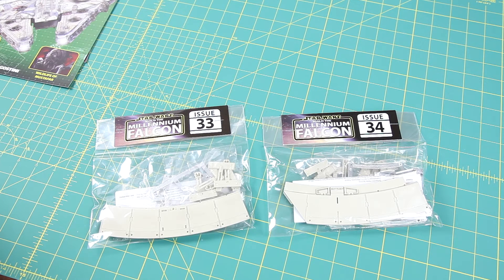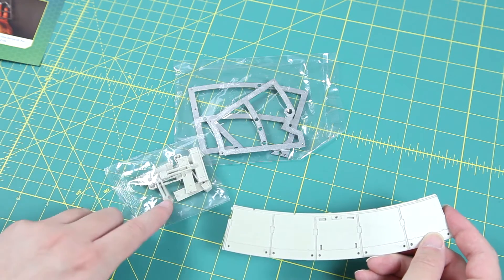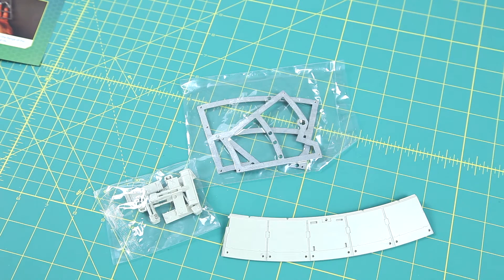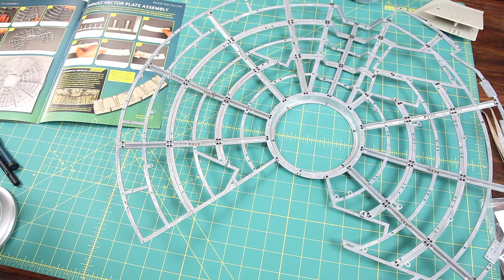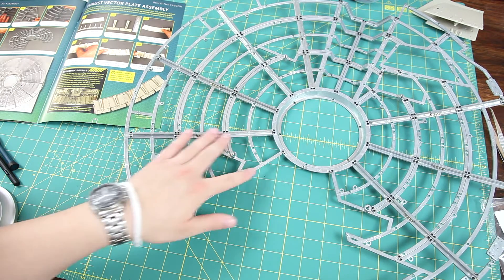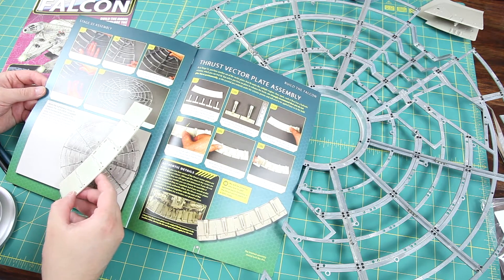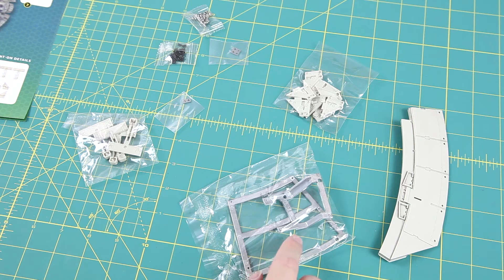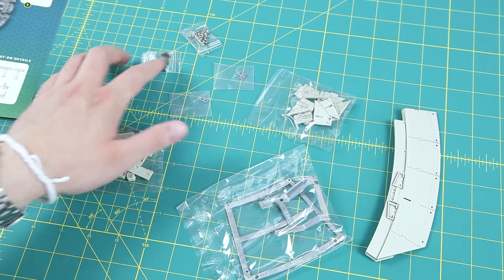Build the Millennium Falcon (De Agostini) - Part 18 - Bottom Framework and Hull Bits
This episode covers: Issue 33 and Issue 34

Build the Millennium Falcon.

In this episode, we get a few more bits and pieces for the hull. We also add yet another section to the framework. Getting there!

In this series of videos I'll be sharing my experience with building the Millennium Falcon Studio Scale Model by De Agostini.
I'm a novice model builder, but I hope you will still find my video series enjoyable and informative.

I'm DarthChrisDK. A collector of all things pop culture. I collect statues, figures, replicas from companies such as Sideshow Collectibles, XM Studios, Gentle Giant, United Cutlery, Master Replicas, eFX Collectibles and more. I make it a habbit to share my unboxing experiences on this channel, and also do reviews of all of my collectibles. I love comic books and gaming as well, and you will most likely find videos related to these interests on this channel as well. Thanks a lot for watching my videos, and for reading this little bit about myself. See you in my next video!

/DarthChrisDK